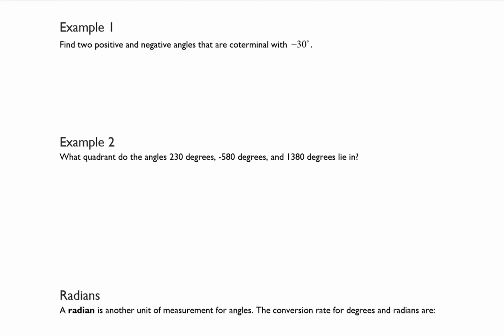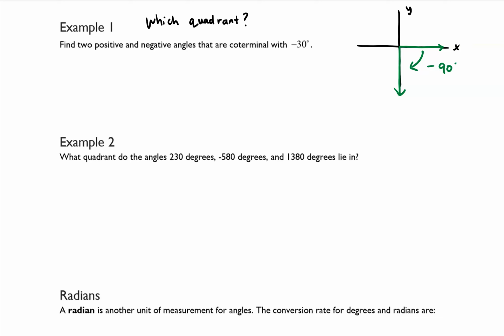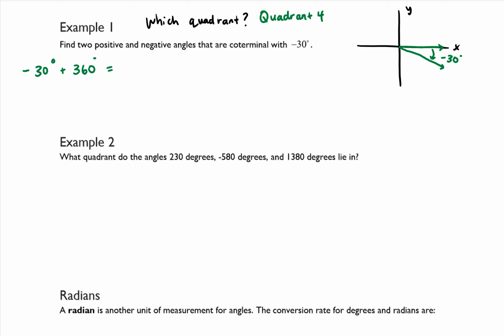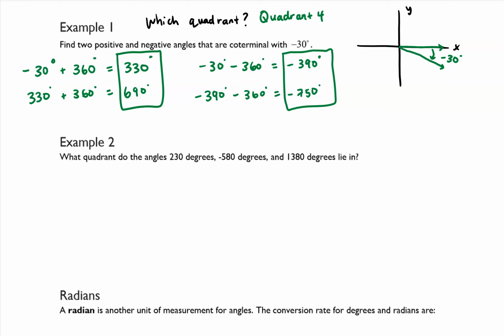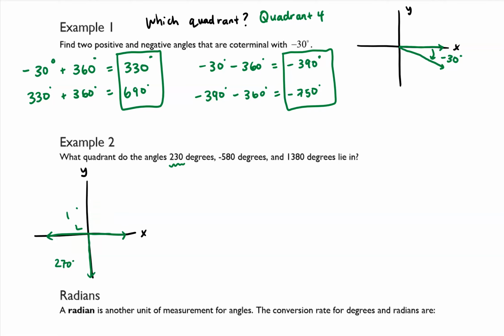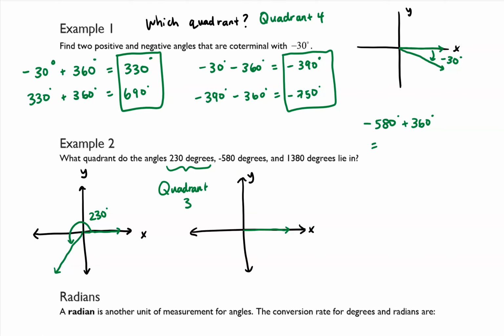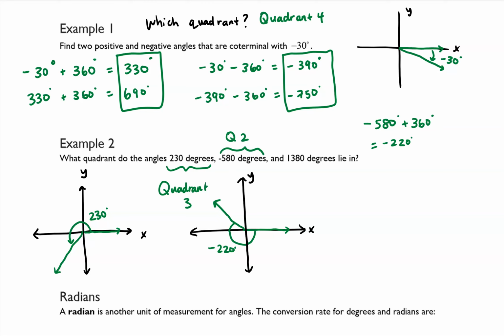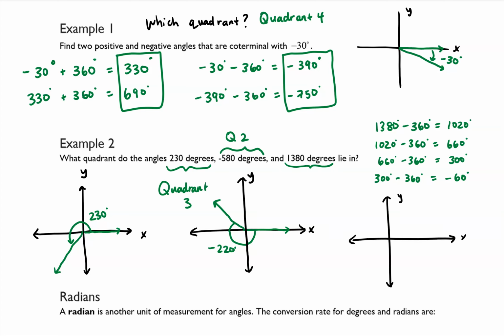Angles - Degrees and Radians Part 2